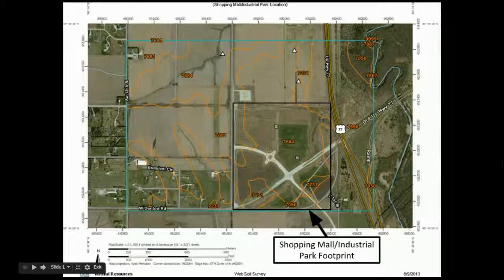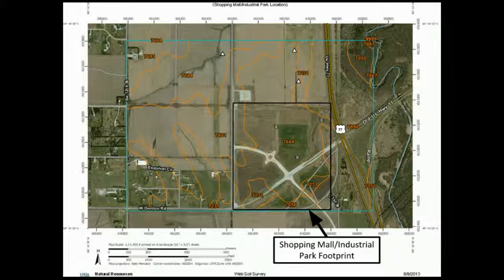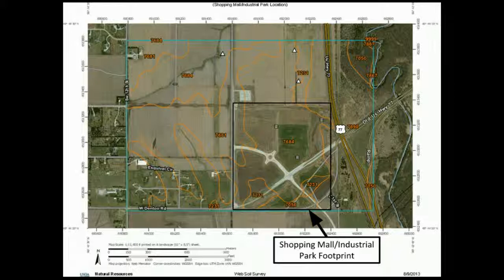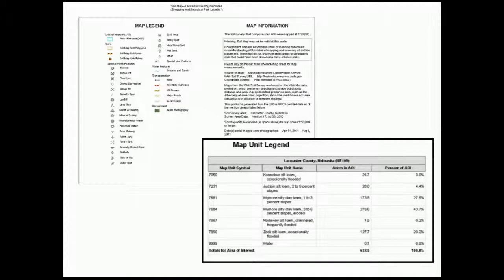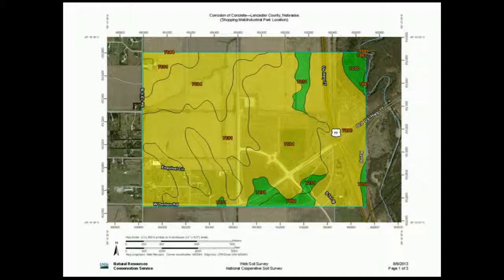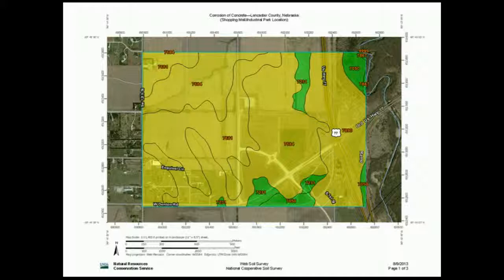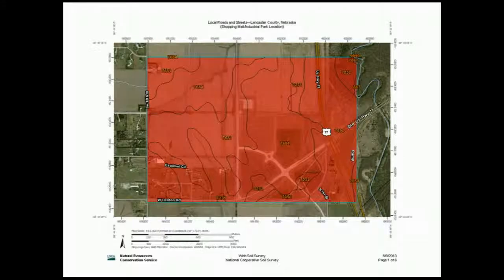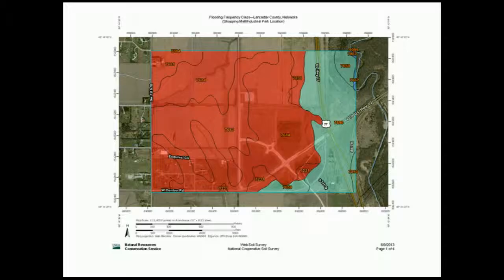CMA #5 Screencast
CMA #5 Project